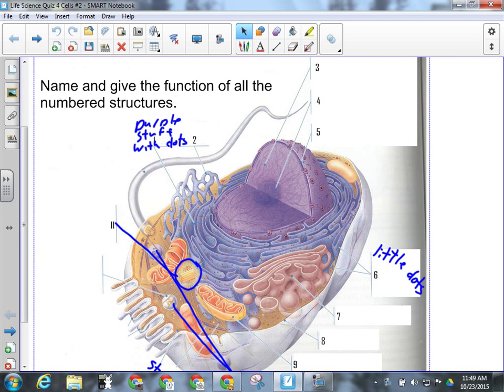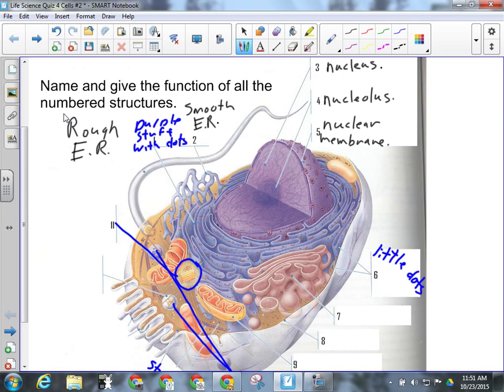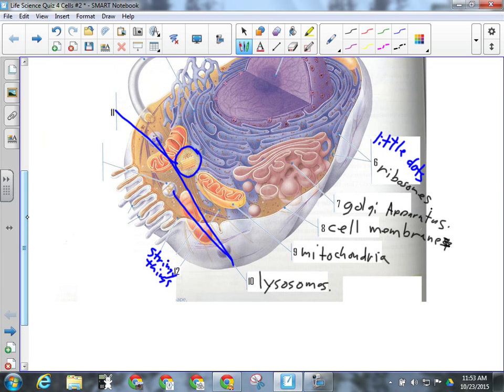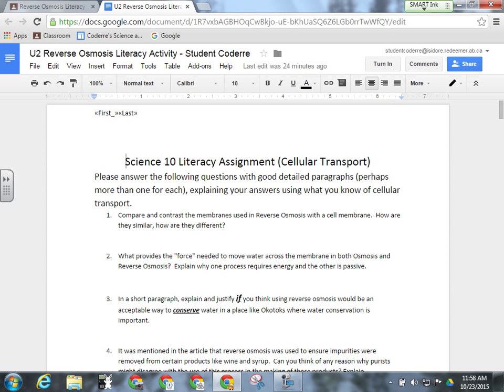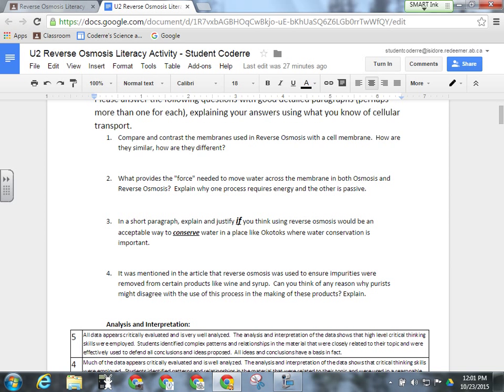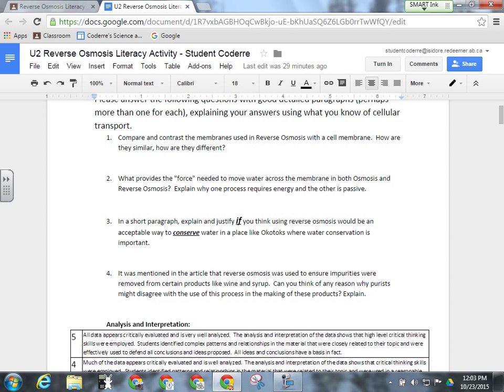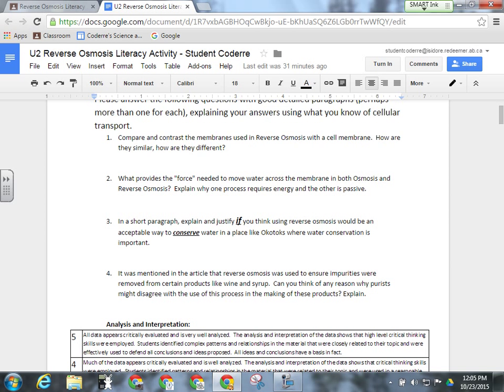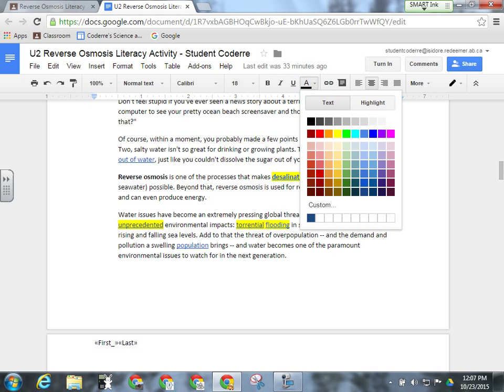Unit 2 Lesson 09.1 Reverse Osmosis Literacy Activity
Instructions for how to complete the literacy activity